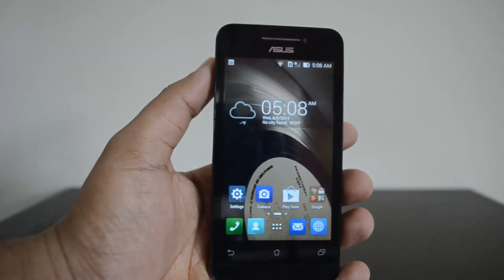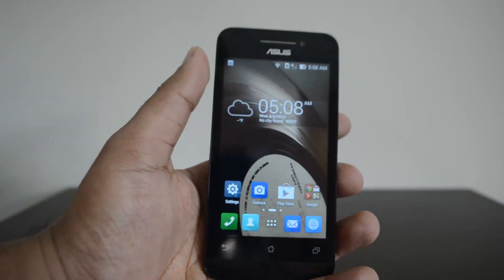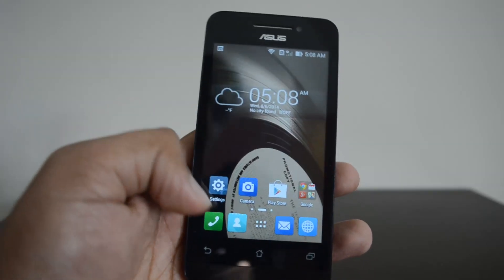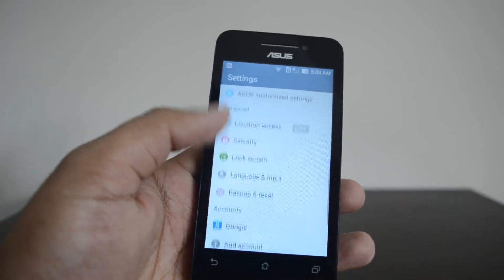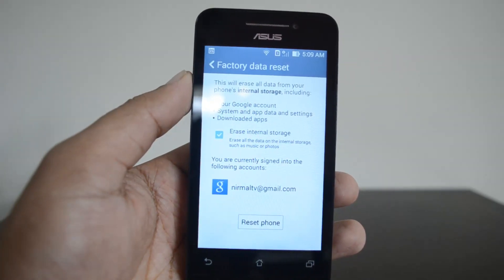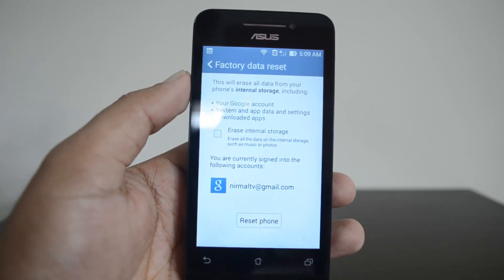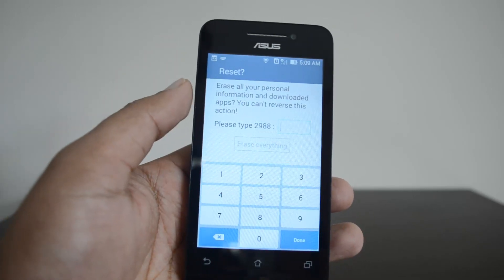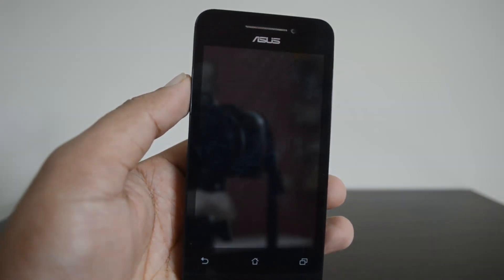How to Reset ASUS Zenfone 4 to Factory Settings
A quick video on how to reset your ASUS Zenfone 4 to factory settings and wipe off all the personal data and apps.